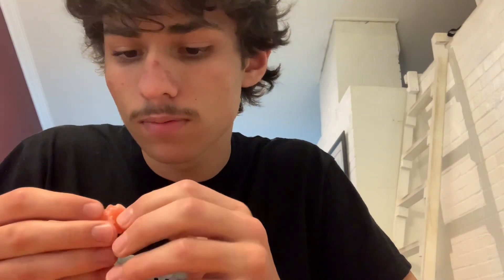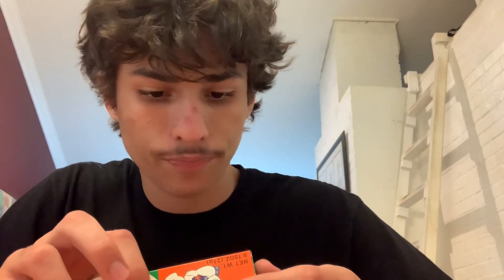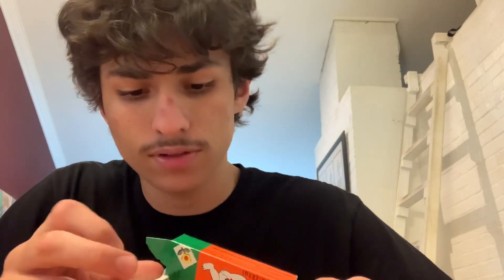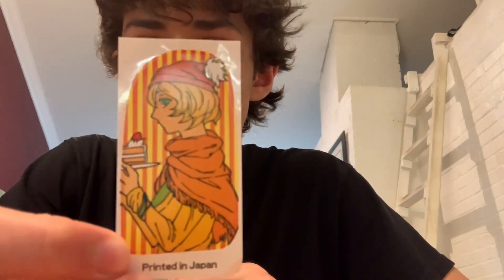Botan Rice Candy Review